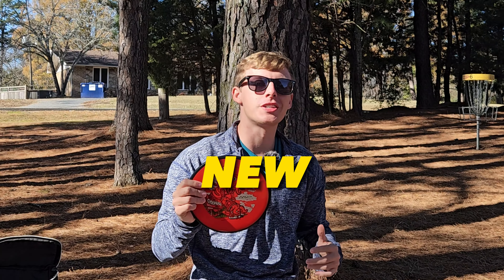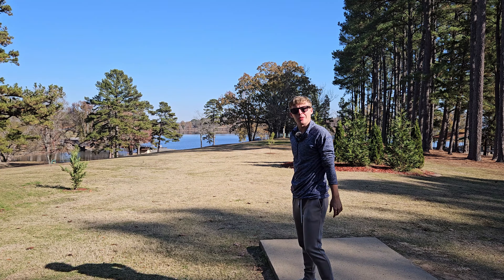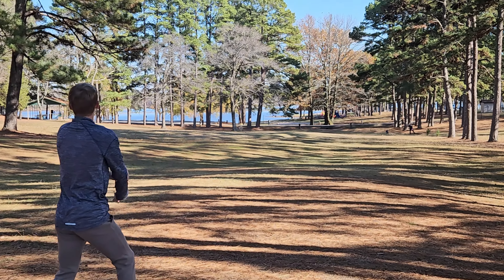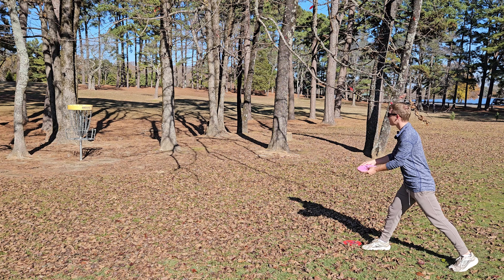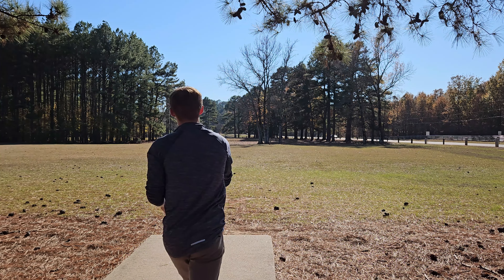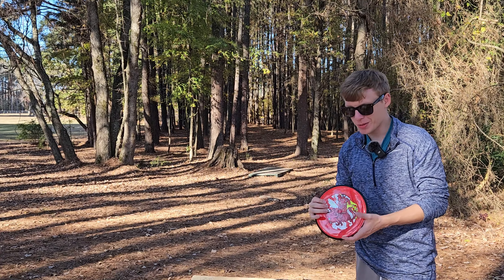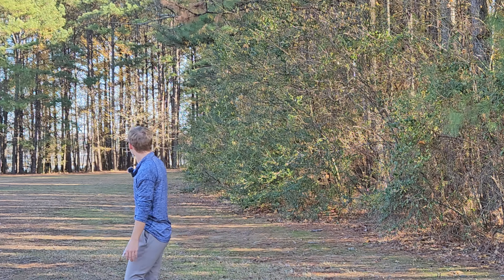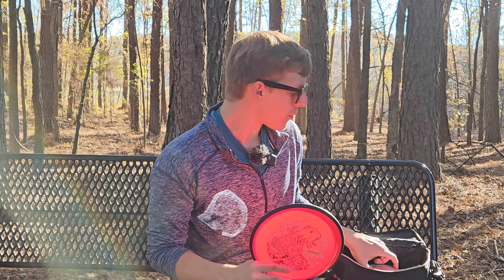Reviewing The NEW James Conrad DETOUR!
In today's video, I will be reviewing the NEW James Conrad Detour from MVP!! It is supposed to fly in between the Hex and the Uplink, with flight numbers 5 | 5 | -2 | 1. I will be playing 9 holes with this new mid-range, and I'm super excited to see how this disc flies! 🥏

Currently, you can only get this disc from the 2023 Gyropalooza Box!

Music 🎶
"We're Finally Landing" by HOME